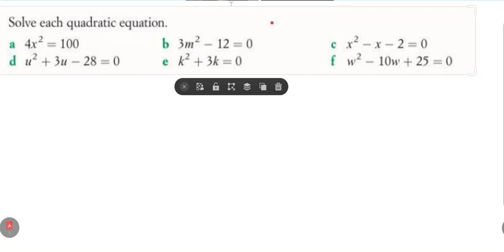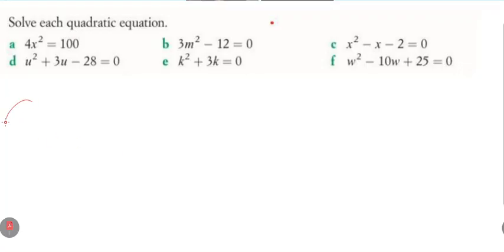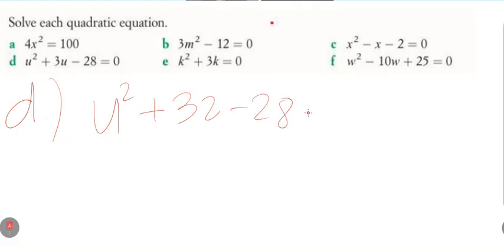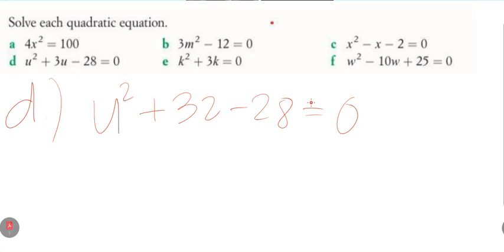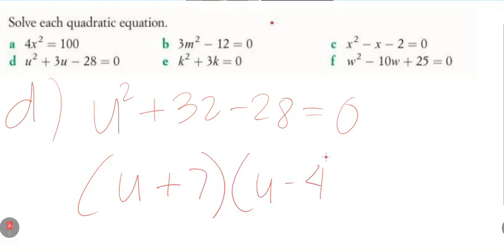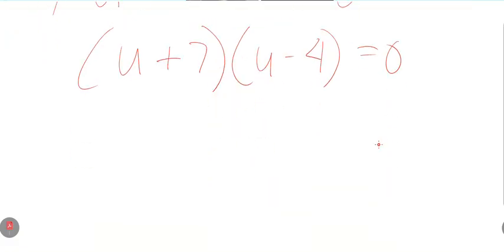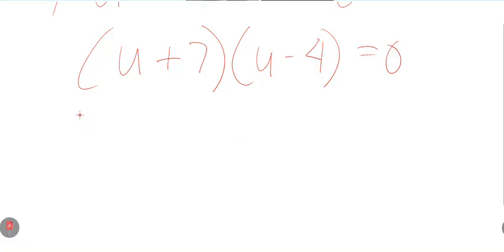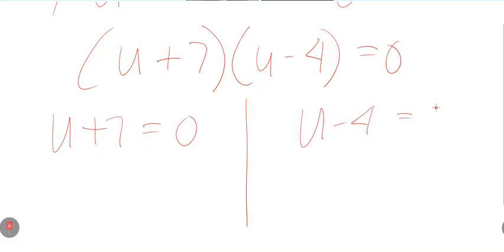Struggling to solve quadratic trinomials by factoring? In this step-by-step math tutorial, we look closely at Part (d) from our algebraic equations worksheet, breaking down how to solve u^2 + 3u - 28 = 0 cleanly and easily!

We walk through the complete factoring process. You will learn the classic "product and sum" strategy: how to find two numbers that multiply to your constant term (-28) and simultaneously add up to your middle coefficient (+3). From there, we set up our binomial factors, apply the Zero Product Property, and find both solutions for the variable u while sharing tips on how to keep your positive and negative signs straight.

📌 THE TRINOMIAL WE FACTOR 📌

Solve the quadratic equation:
u^2 + 3u - 28 = 0

Whether you are prepping for a high school Algebra 1 or Algebra 2 quiz, studying for a college algebra midterm, or just trying to wrap up your homework assignment, this quick walkthrough makes factoring quadratics completely straightforward.

If this step-by-step math guide helped you factor the equation and find both values of u, please leave a LIKE, drop a comment with any questions, and SUBSCRIBE for more easy-to-follow math tutorials! 🎯

⏰ TIMESTAMPS:
0:00 - Introduction to Part (d): u^2 + 3u - 28 = 0
0:35 - Finding the Factors: The Product and Sum Trick
1:55 - Setting Up the Binomial Brackets
2:45 - Using the Zero Product Property to Solve for u
3:50 - Quick Trick to Verify and Check Your Solutions
4:40 - Outro & Channel Subscribe!